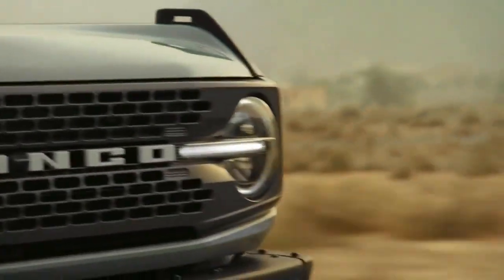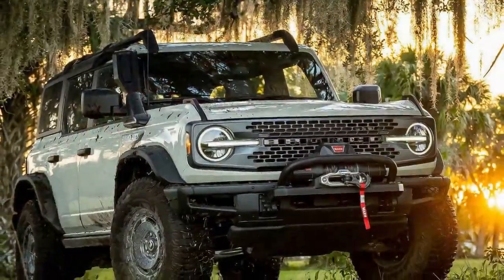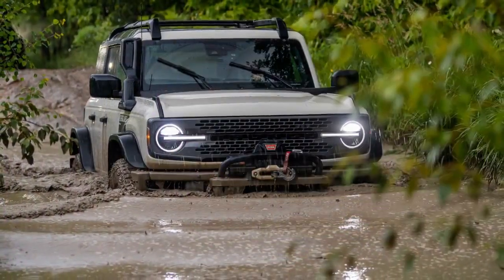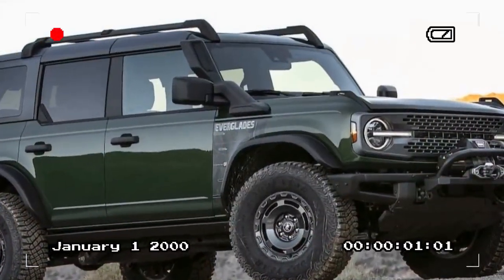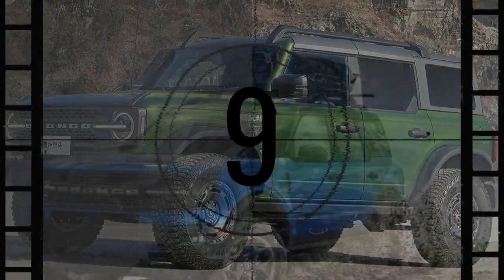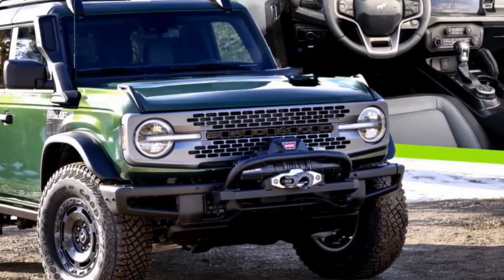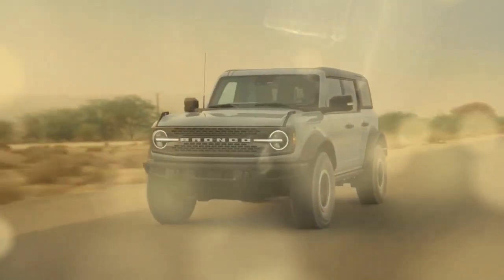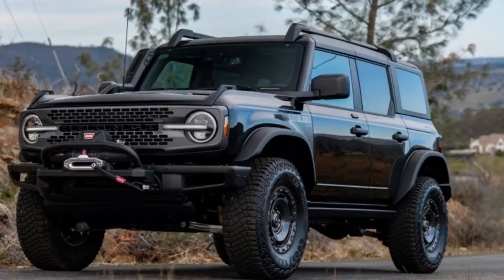2024 Ford Bronco Everglades, Pushing Boundaries in Off Road Performance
2024 Ford Bronco Everglades, Pushing Boundaries in Off Road Performance

1. We use trusted media sources in loading news and narrative content that we provide, in order to maintain accuracy and facts. We also include sources as references. please visit the sites we provide for more in-depth information related to the information or discussion we raise.

2. The material we use in making this video, is free and non-copyrighted content, or Creative Commons content, with fair use of content. If there is a problem or material that we use in the video in this channel, or there is a discussion about future business.